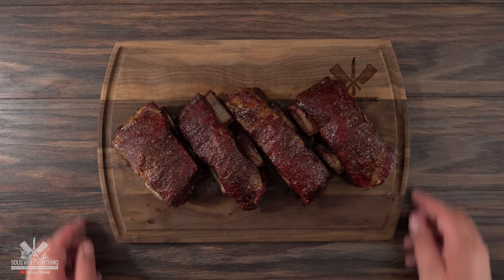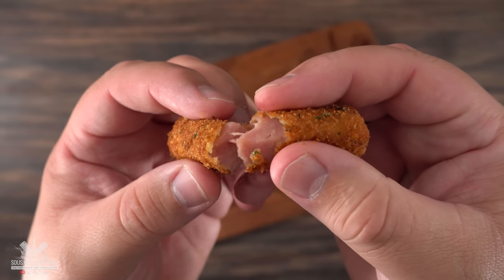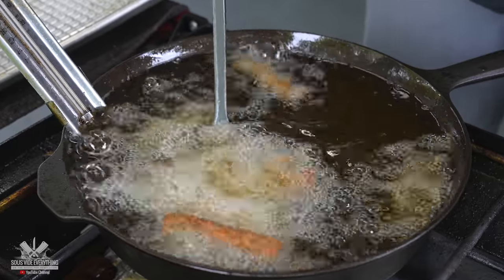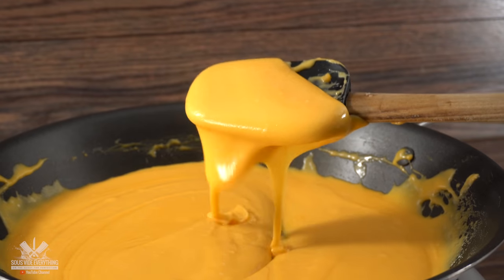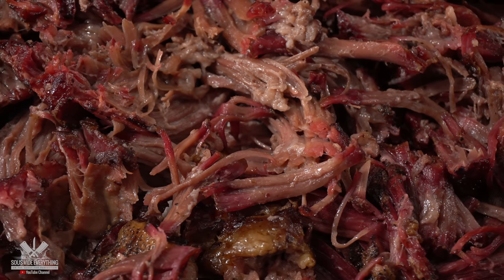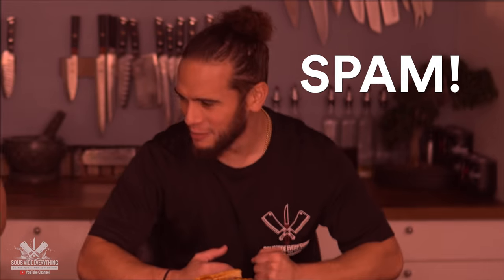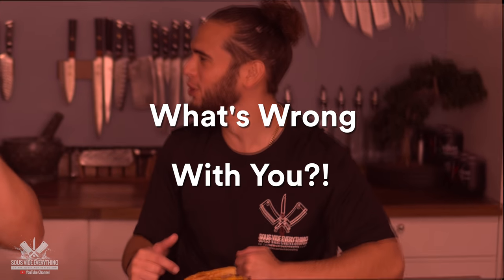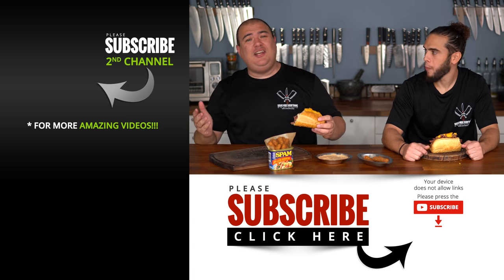Sous Vide SHORT RIBS Cheesesteak with SPAM fries!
Install Raid for Free ✅ IOS/ANDROID/PC and get a special starter pack 💥 Available only for the next 30 days.

Short Ribs is one of my favorite things to eat! Today I turn it into my favorite sandwich, the cheesesteak sandwich. But I also make some spam fries that were delicious. Easy and fast recipe cooked sous vide.

* SVE MERCH *
Cups & Boards
* MAIL TIME Want to send something?
13876 SW 56th Street (№128)

* EVERYTHING I USE in one LINK *

HOW TO COOK SHORT RIBS SOUS VIDE

* Spam Fries Sauce *
2 tbsp Mayo
1 tbsp BBQ Sauce
1 tbsp Ketchup
1 tsp Dijon Mustard
1 tsp Parsley

* Short Ribs by Grand Western Steaks

* VIDEO EQUIPMENT *
Main Camera